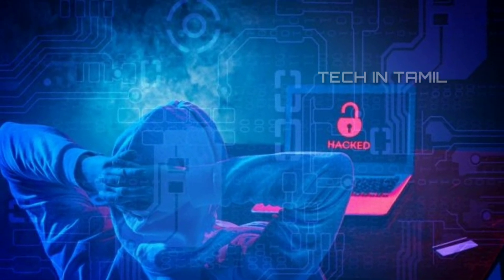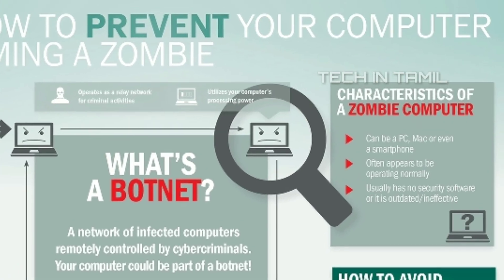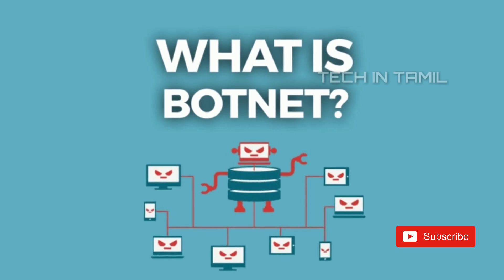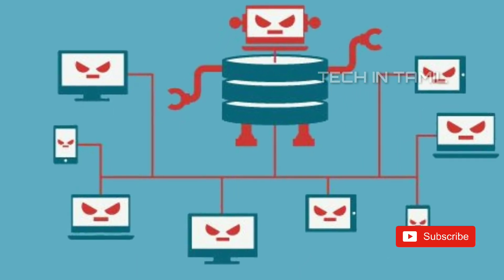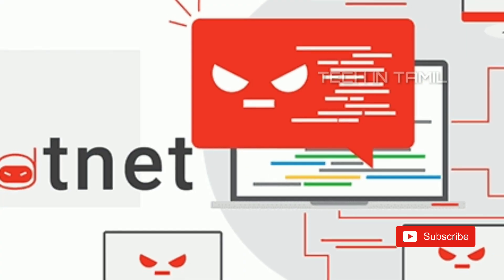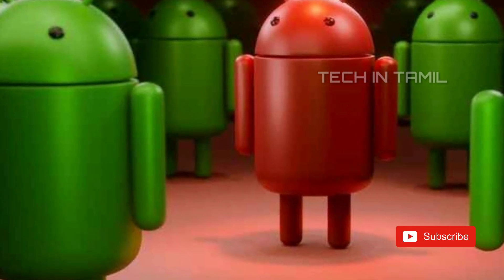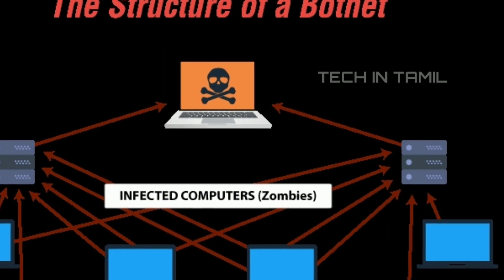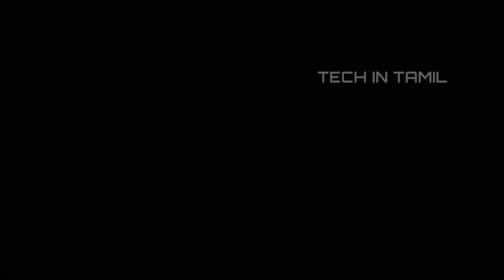What is botnet? || How botnet works || Tech In Tamil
Invest Your money and get more income in trading

Here proff:

Rs 10,000 invested in this 'currency' in 2010 would have got you Rs 1000 crore today

In 2010 "5rs" now "50 lakh" rupees.If you have doubt pls check with google...

Just signup and invest for your future Through this video, you will understand about botnet
How botnet works on your computer

Buy anything from amazon using below link and support us❤️